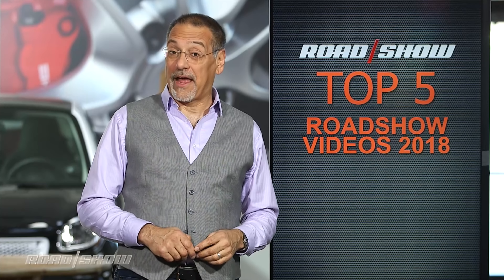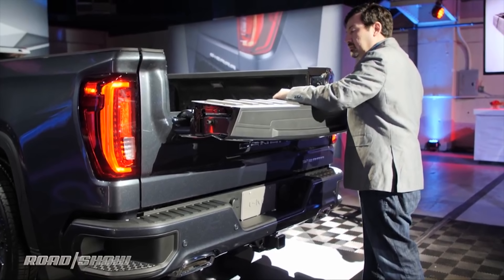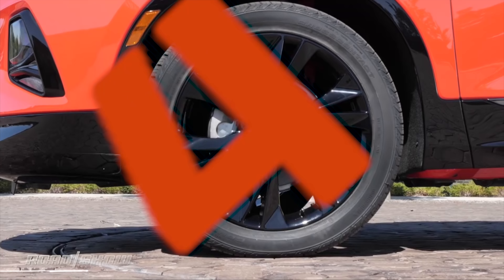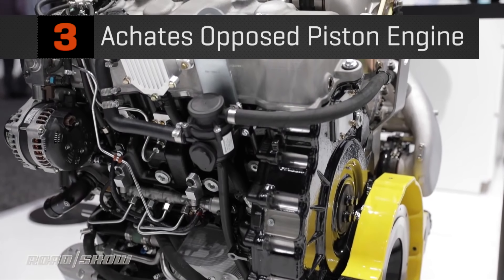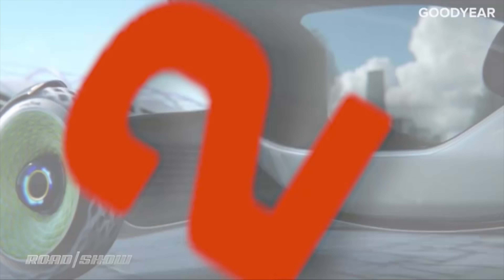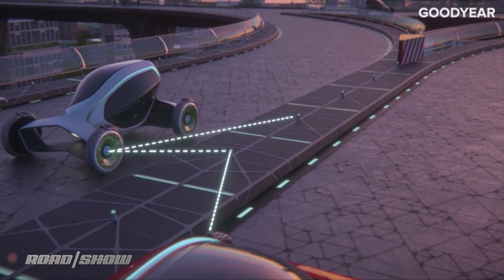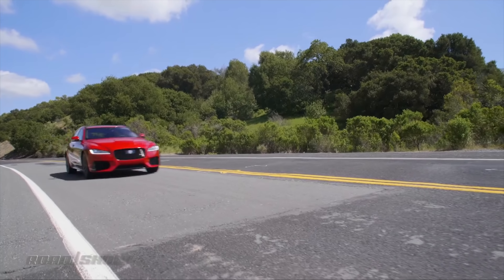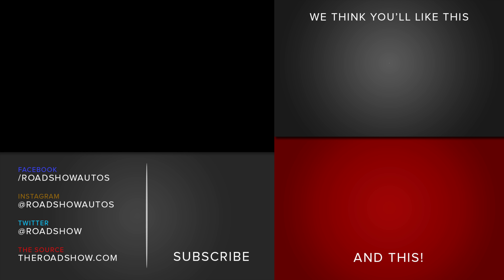Top 5: Roadshow videos from 2018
Here are the five videos you watched the most, showcasing cars and their technology.

5) 2019 GMC Sierra Denali Tailgate Pro
4) 2019 Chevy Blazer
3) Achates Engine
2) Goodyear Oxygene Tire
1) 2018 Jaguar XF Sportbrake

C19STACK